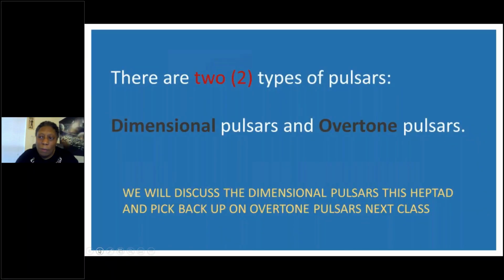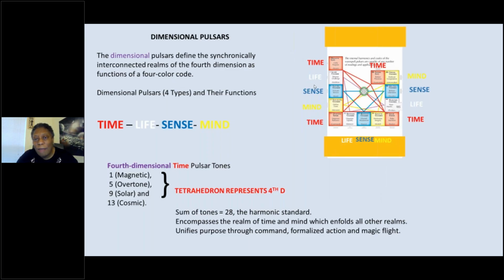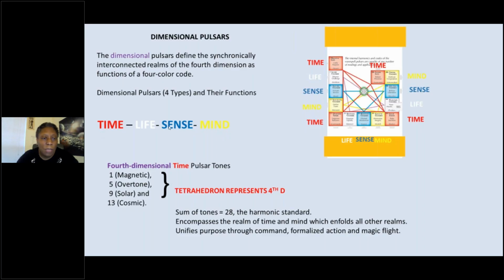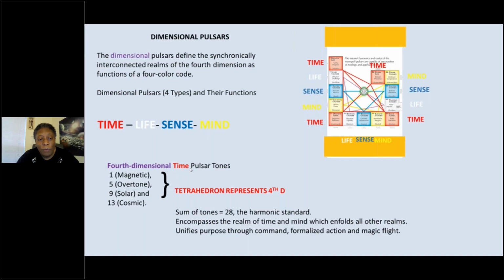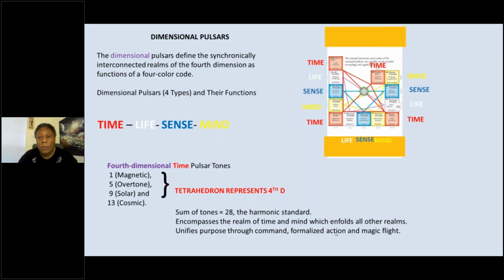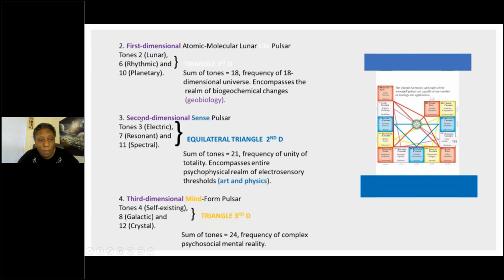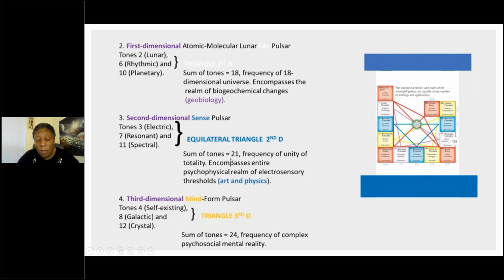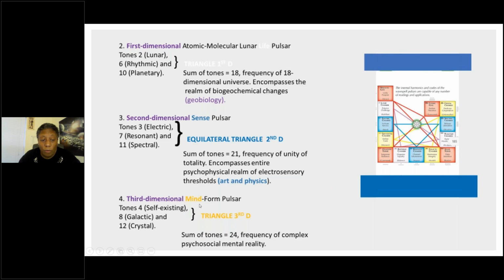TIME LIFE SENSE MIND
This video provides more information on the Pulsars that deal with the 4 dimensions.  The source of this information is from the Book of the Cube, written by Dr. Jose Arguelles (Valum Votan) and Stephanie South @ lawoftime.org.

Thanks Kinfolks